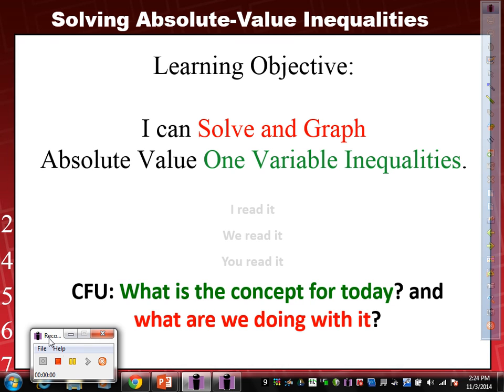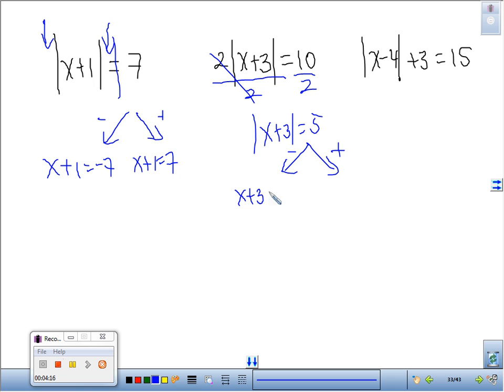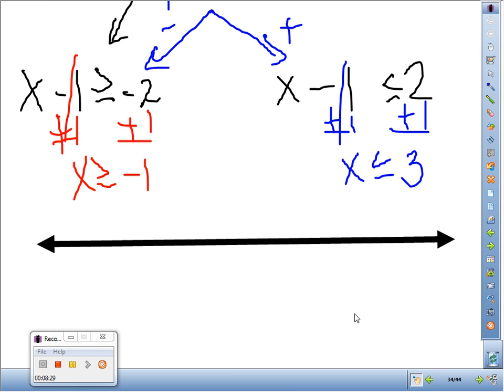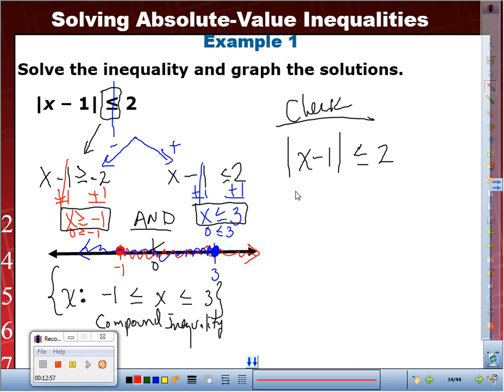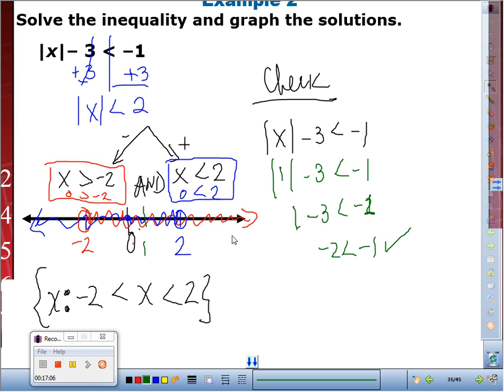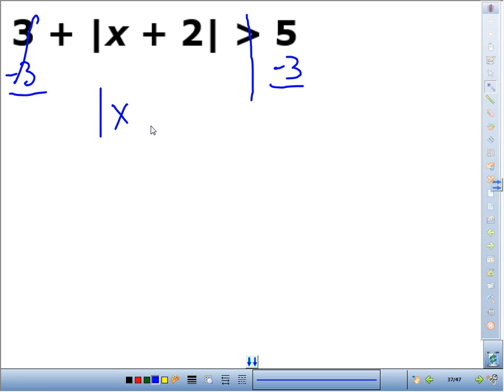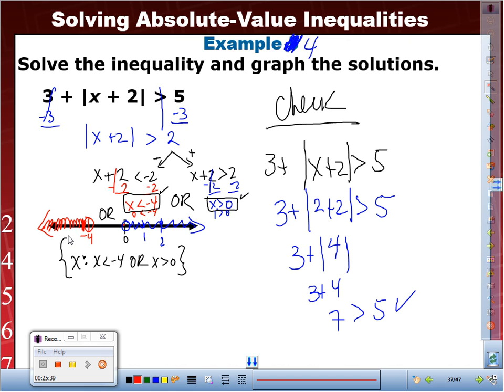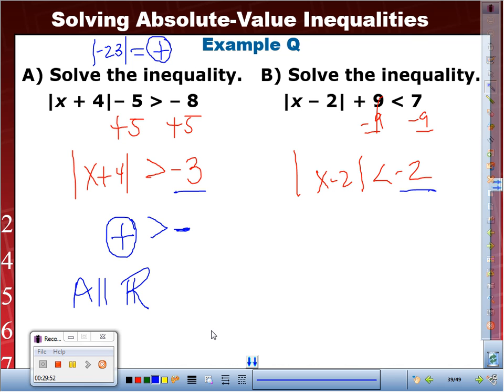Mr. Q's Absolute Value One-Variable Inequalities